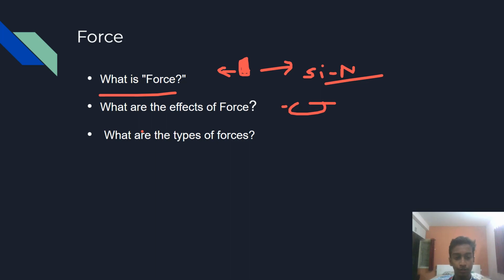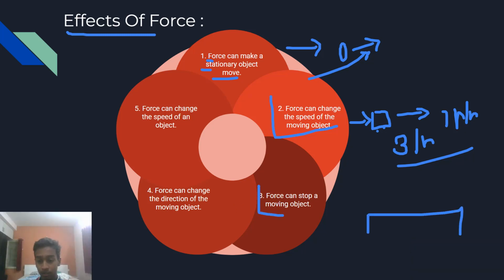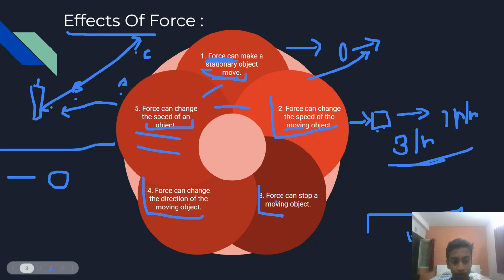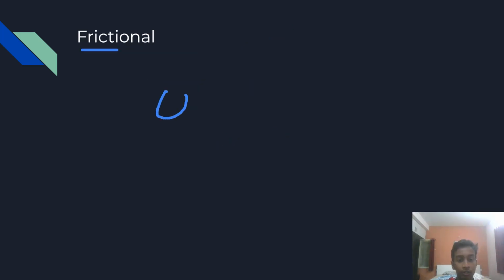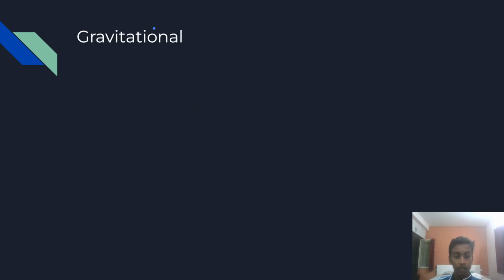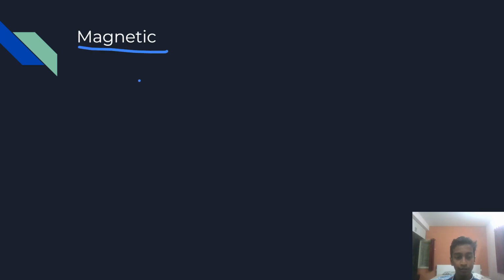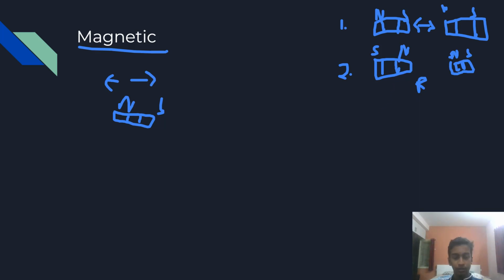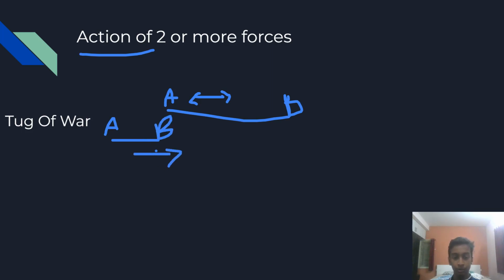Force - Physics Class 8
Today, we will learn about Force and I will be answering 3 main questions about force.

What are the effects of Force?
What are the types of forces?

There are 5 effects of force :

1. Force can make a stationary object move.
2. Force can change the speed of the moving object.
3. Force can stop a moving object.
4. Force can change the direction of the moving object.
5. Force can change the speed of an object.

There are 8 types of forces :

Gravitational
Non-Contact
Magnetic
Electrostatic
Frictional
Muscular
Mechanical